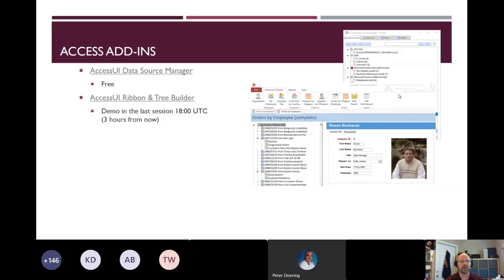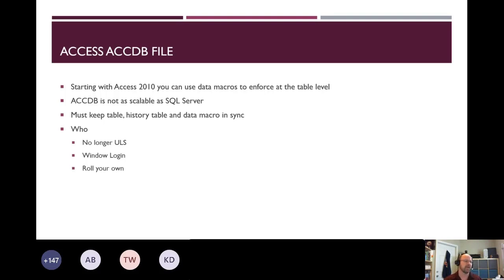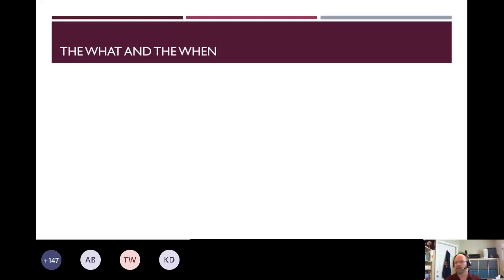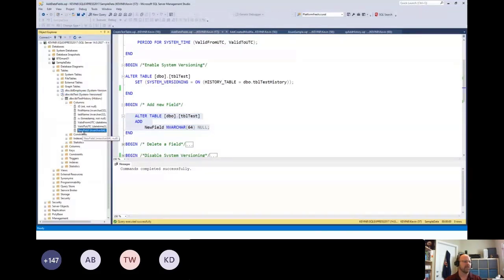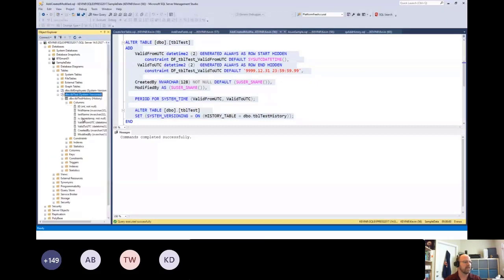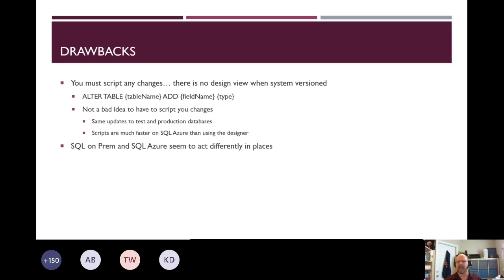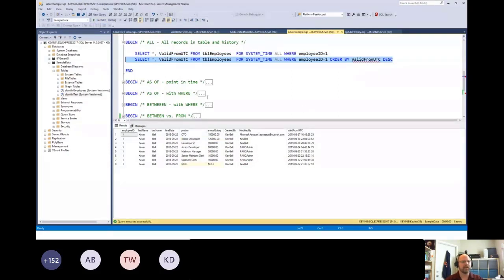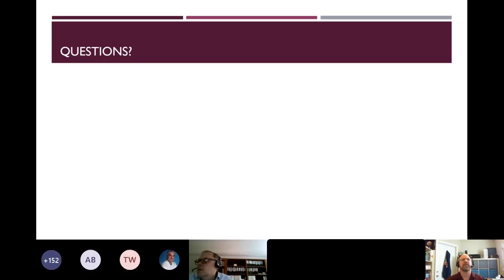Access DevCon 2020 - Access and SQL Server Temporal Tables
Kevin Bell presents: "Who, What and When" - Access and SQL Server Temporal Tables